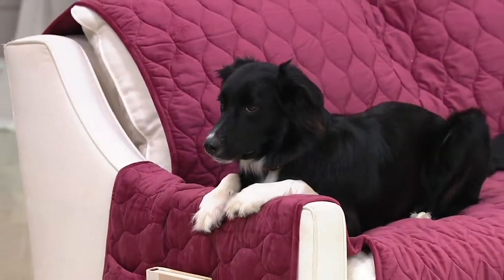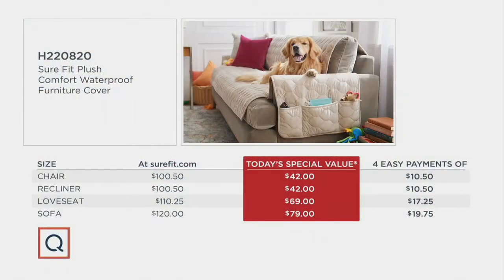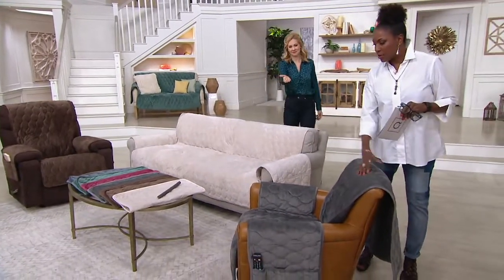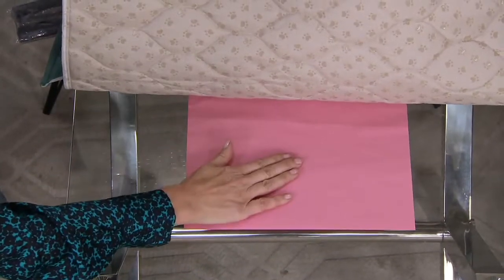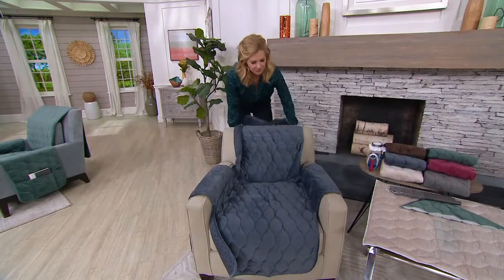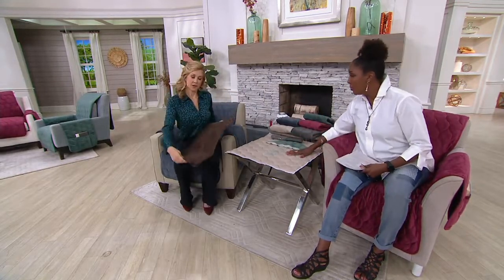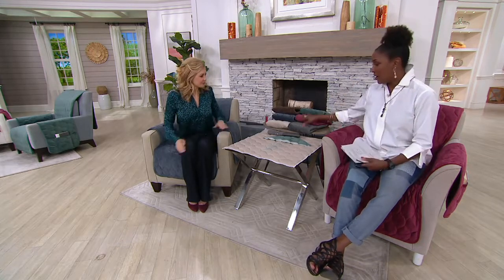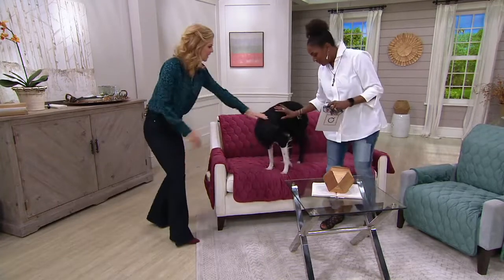Sure Fit Plush Comfort Waterproof Furniture Cover on QVC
Sure Fit Plush Comfort Waterproof Furniture Cover